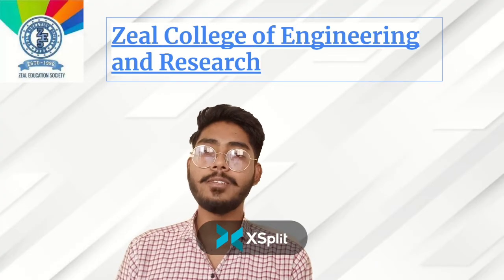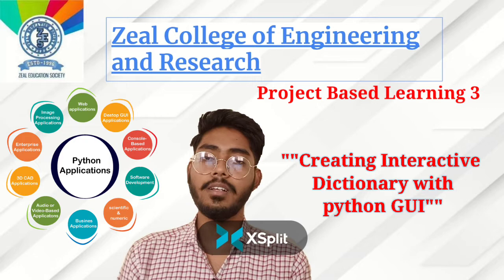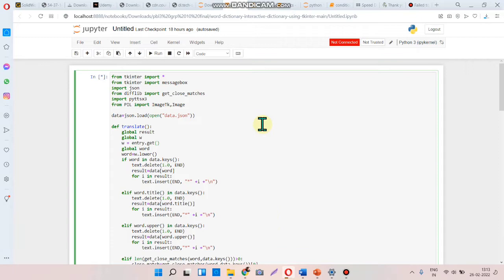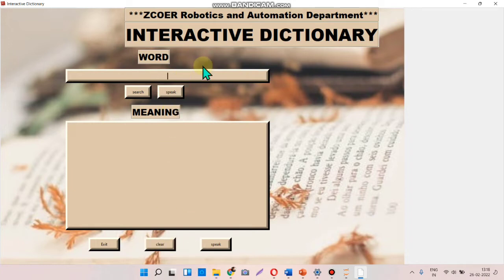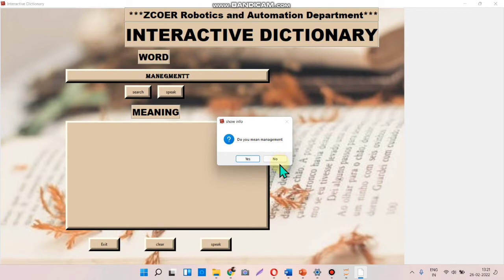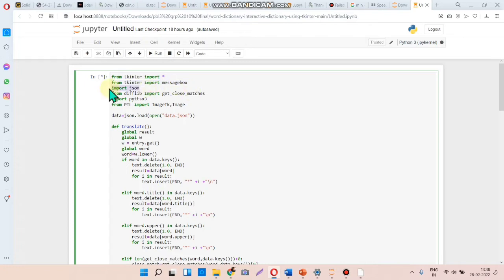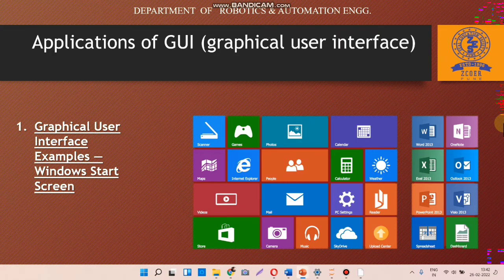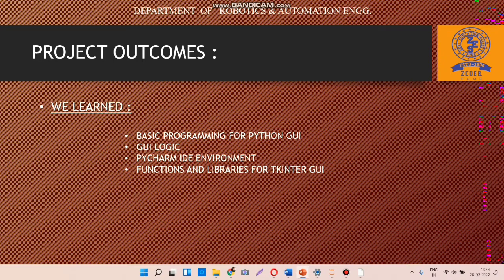PBL 03 Grp 10 Interactive Dictionary with Graphical User Interface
Create an Interactive Dictionary with Graphical User Interface